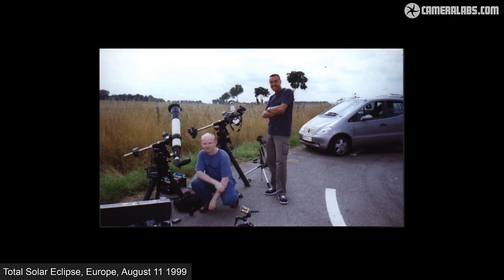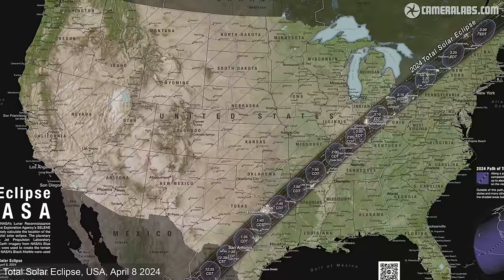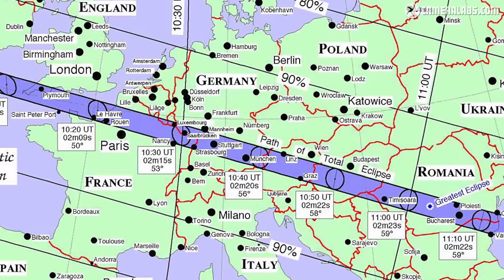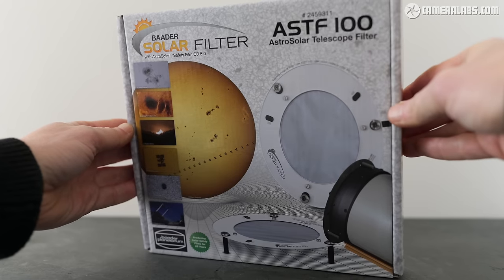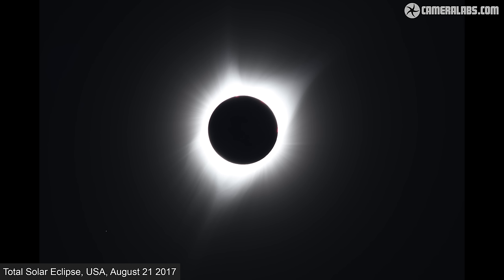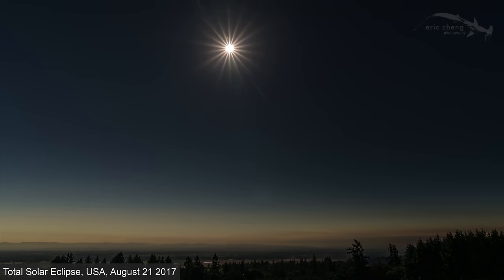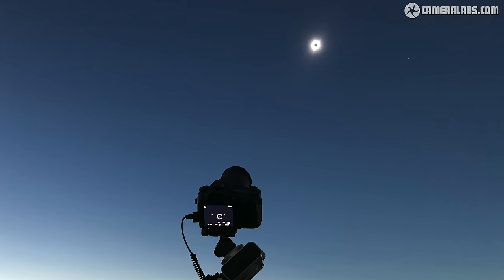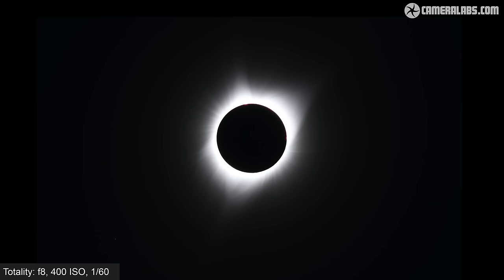How to photograph a SOLAR ECLIPSE! Tutorial and guide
How to photograph a Solar Eclipse - my guide including gear, settings and locations!
Solar Eclipse filters
NASA Visualisation credits: Michala Garrison, Ernie Wright, Ian Jones, Laurence Schuler

00:00 - Solar Eclipse introduction
01:44 - Finding the next Solar Eclipse
02:34 - The Eclipse Path
04:24 - Choosing the best location for an Eclipse
06:22 - Europe 1999 Eclipse - what I learned
08:03 - Zambia 2001 Eclipse - what I learned
08:25 - USA 2017 Eclipse - what I learned
09:45 - USA 2024 Eclipse - preparations and plans
10:36 - Solar Eclipse Photography
11:16 - Filters for Solar Eclipse photography
12:32 - Coloring partial phases in Photoshop
12:51 - Which lens for Solar Eclipse photography?
17:25 - Which camera for Solar Eclipse photography?
18:16 - Which tripod and head for Solar Eclipse photography?
19:30 - Best exposure settings for Solar Eclipse photography
20:11 - Recommended exposure for Partial Solar Eclipse
21:26 - Recommended exposure for Total Solar Eclipse
22:51 - Best exposures for Totality using long telephoto lens